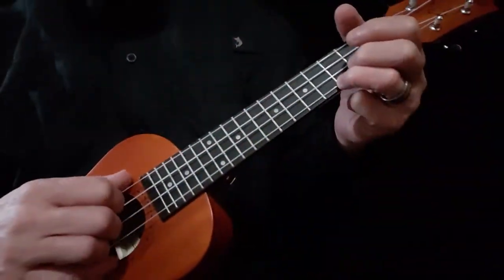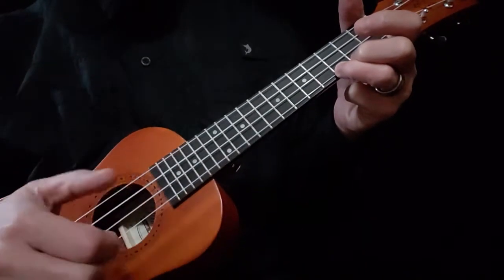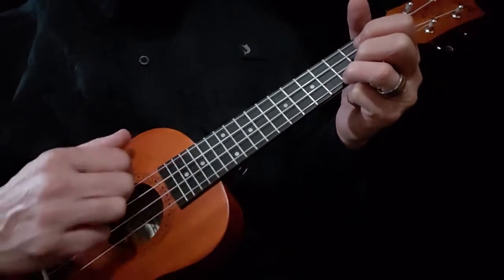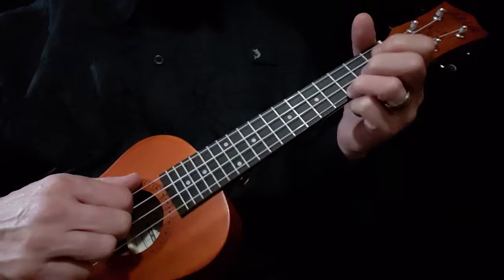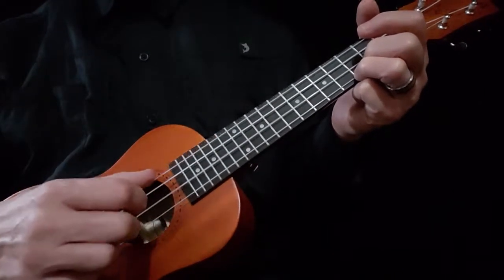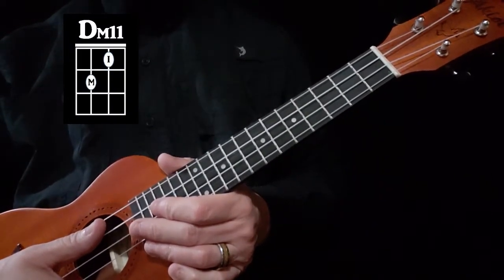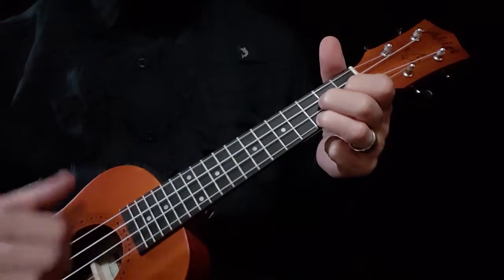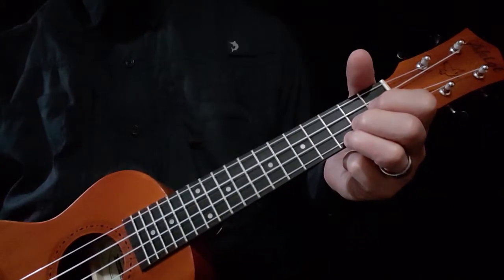Ukulele Lesson #5: Boil Them Cabbages, Alternating Thumb, & Dm11